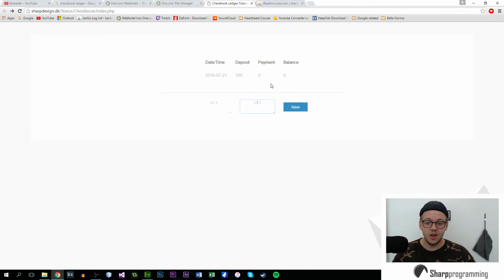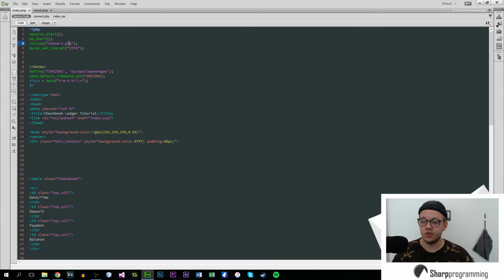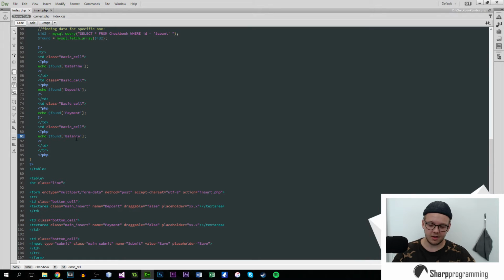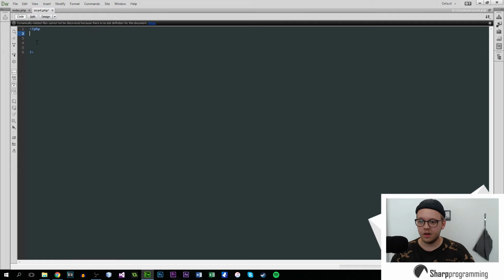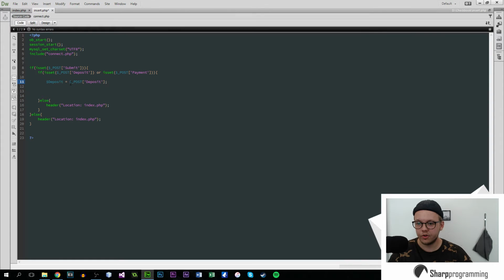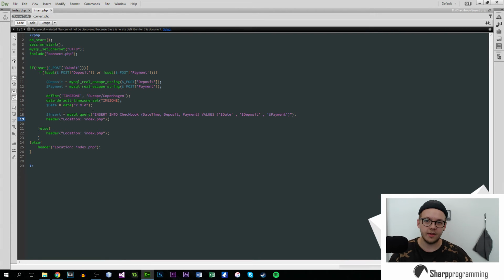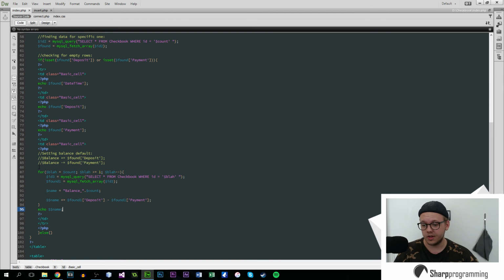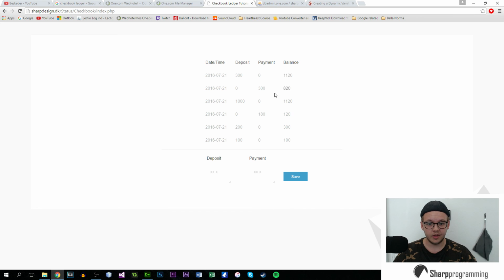SQL: Checkbook Ledger Software | Tutorial Part 1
PHP mysql tutorial on how to make a checkbook ledger software, compatible for online use, and database integration. This video will guide you through all steps of how to make the most basic checkbook ledger software using PHP and Mysql.

In this video I respond to a message I received about how to make an online checkbook ledger.
The software will work with most any database type, and will automatically calculate the balance of an account. The whole purpose of this software is to let any user use the software to calculate and track their balance, when factoring in payments / withdrawals and deposits.

If you have any issues with the software please let me know.
I am glad to help, and can most certainly help you out.